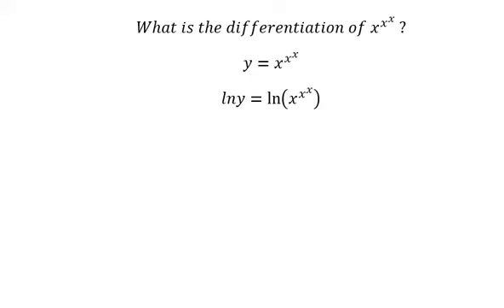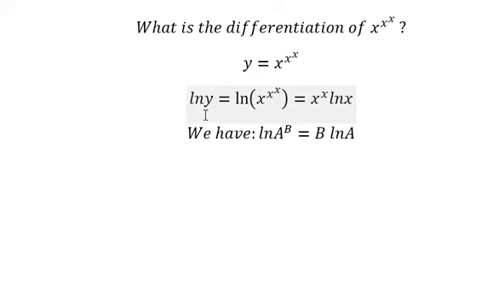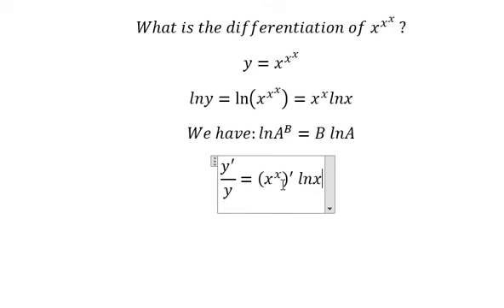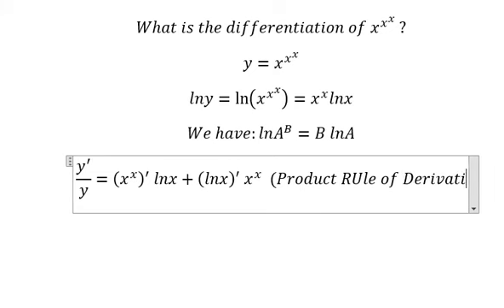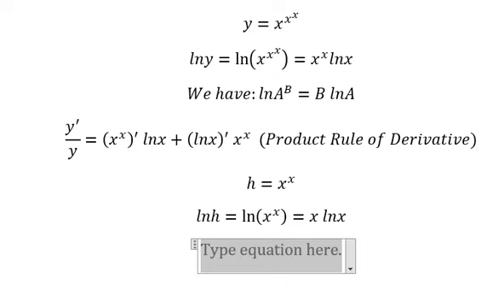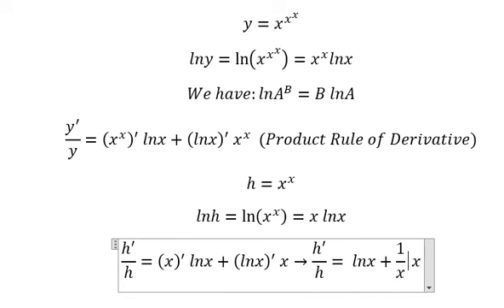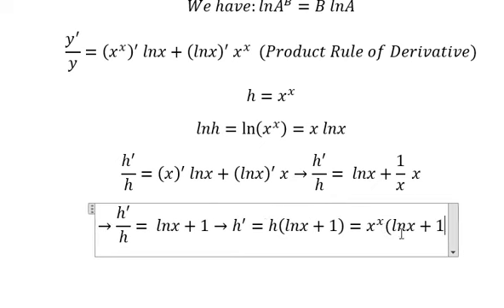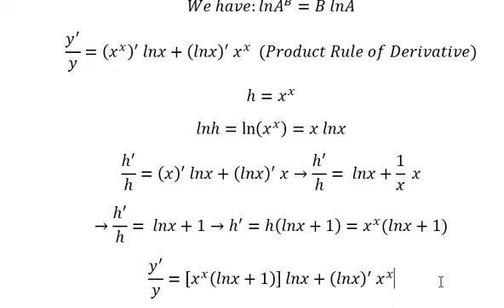Calculus Help: What is the differentiation of x^(x^x ) ? - Techniques - Exponential Differentiation